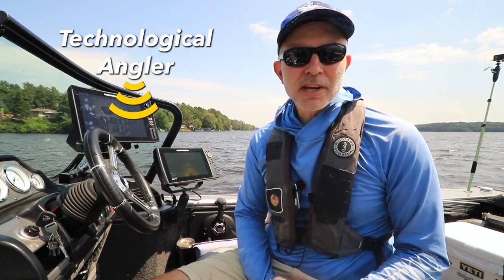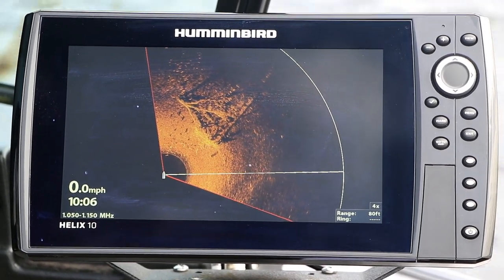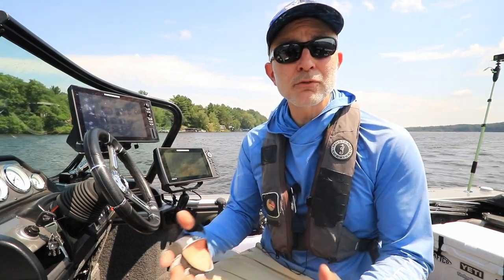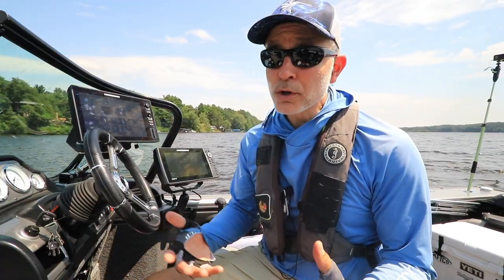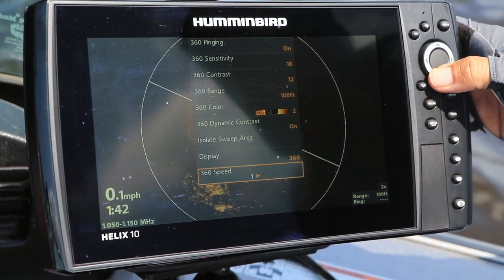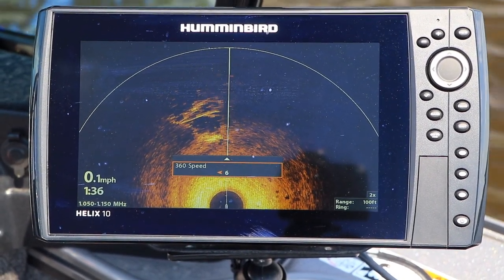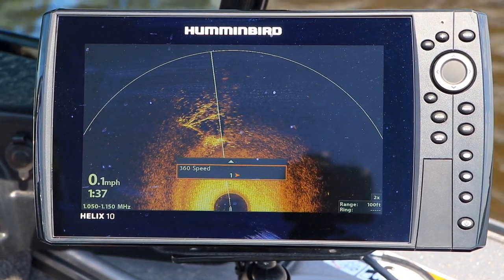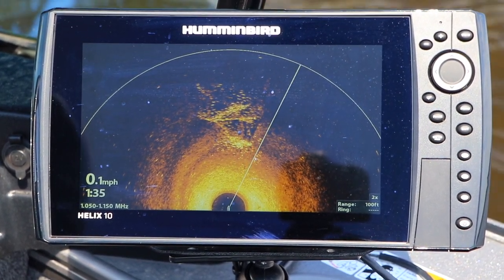Humminbird MEGA 360 Imaging Speed | The Technological Angler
Adjust the balance between the detail of your sonar images and recency of your MEGA 360 Imaging view by adjusting 360 Speed. Learn to make this adjustment in this video tip from The Technological Angler.

Learn more about the Humminbird MEGA 360 Imaging device by visiting

Unleash the power of your Humminbird fishfinder with award-winning training from The Technological Angler by visiting